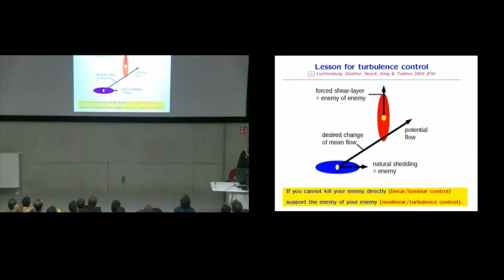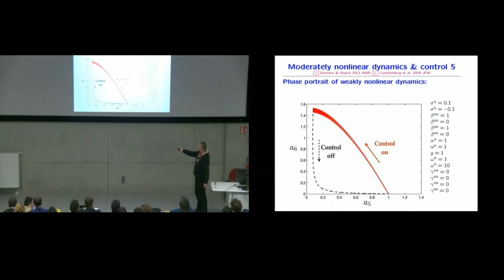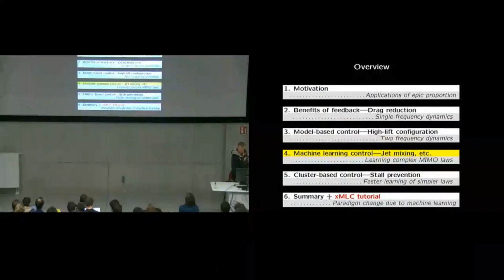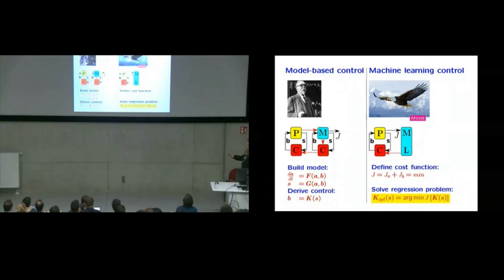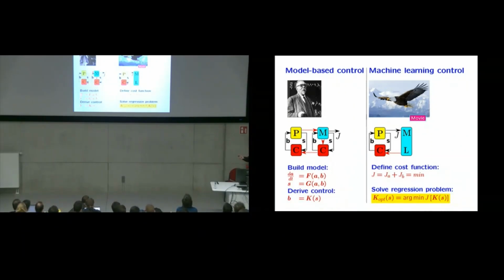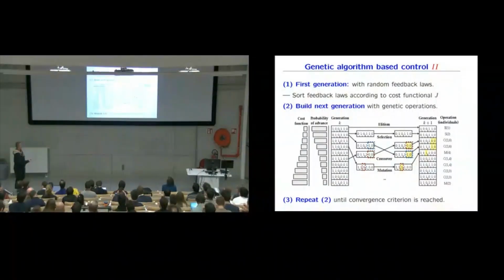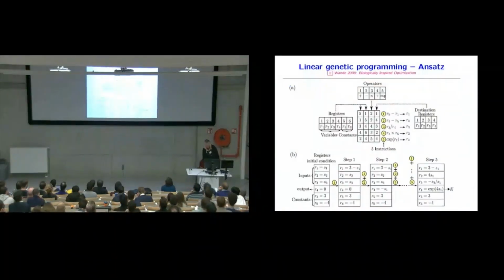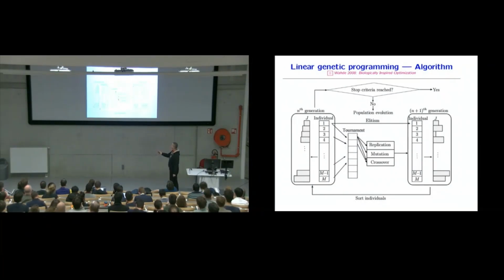Machine Learning for Turbulence Control (Prof. Bernd R. Noack) – Part 2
This lecture was given by Prof. Bernd R. Noack, Harbin Institute of Technology, Shenzhen, China and TU Berlin, Germany in the framework of the von Karman Lecture Series on Machine Learning for Fluid Mechanics organized by the von Karman Institute and the Université libre de Bruxelles in February 2020. Closed-loop turbulence control has current and future engineering applications of truly epic proportions, including cars, trains, airplanes, jet noise, air conditioning, medical applications, wind turbines, combustors, and energy systems. A key feature, opportunity and technica l challenge is the inherent nonlinearity of the actuation response. This lecture outlines model-based and model-free control taming the nonlinear dynamics. Modelbased control employs the POD Galerkin method lectured earlier. Many flow control results will be explained with a set of few dierent sparse human-interpretable models. Artificial Intelligence (AI) / Machine Learning (ML) has opened another game-changing new avenue: the automated model-free discovery and exploitation of unknown nonlinear actuation mechanisms directly in the plant. Variants of this machine learning control (MLC) will be discussed. The lecture concludes with a tutorial of MLC on a simple dynamical system with a freely available matlab/octave code.